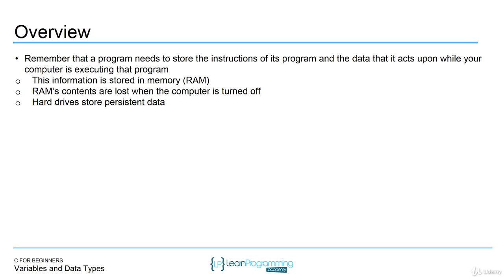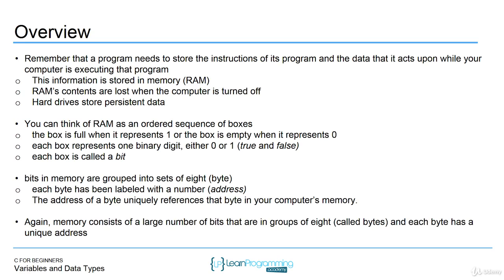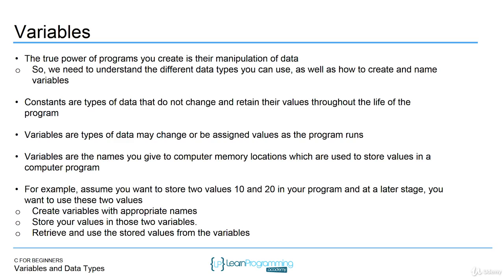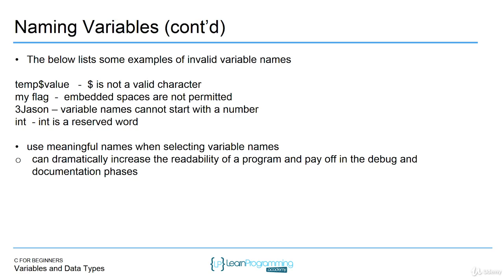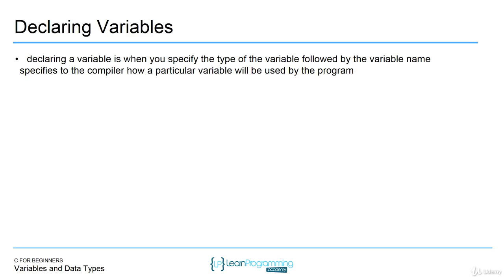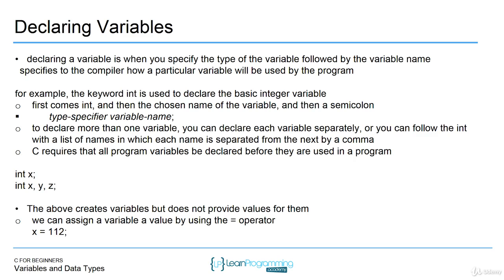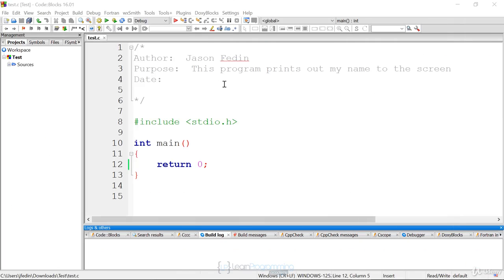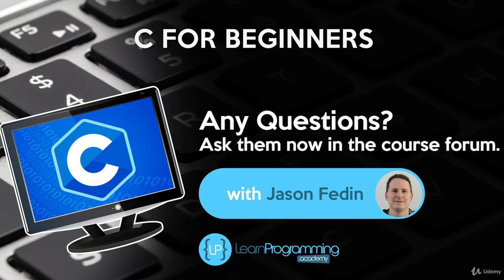Copy of Lesson 19. Overview.mp4